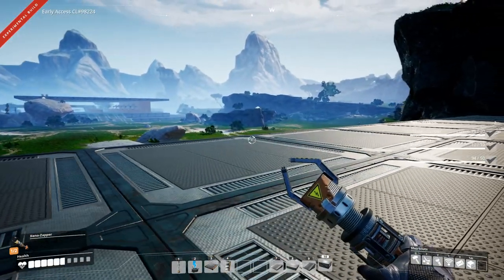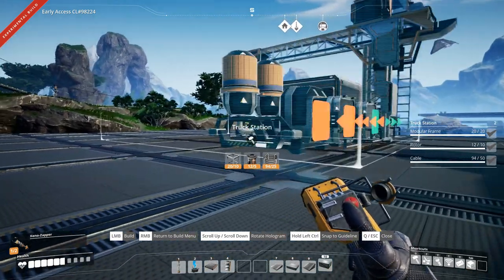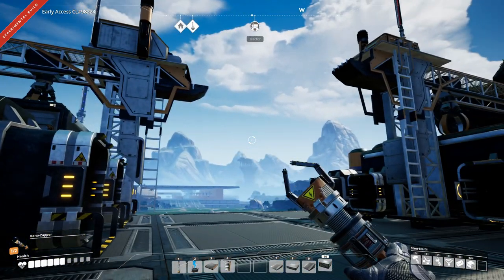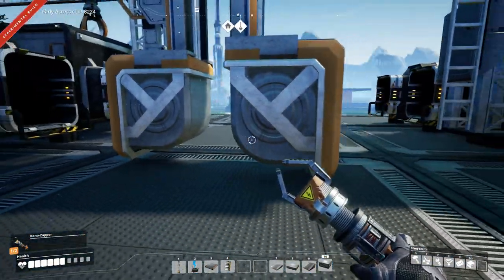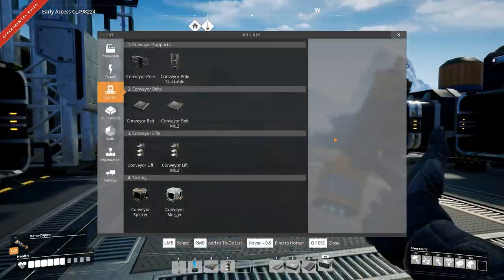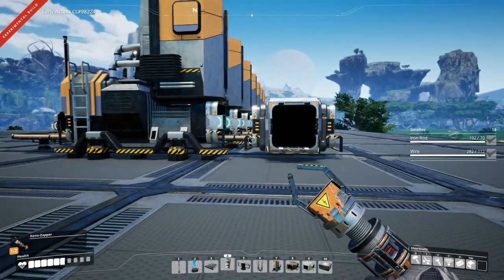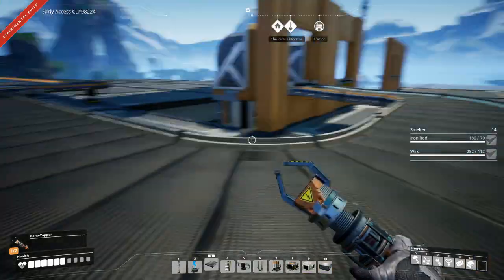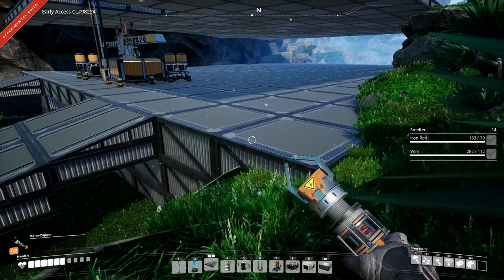Satisfactory Trucks Ep8 - Iron Smelting Factory - Gameplay, Lets Play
Today in our Satisfactory Trucks series we get most of our iron smelting setup completed...